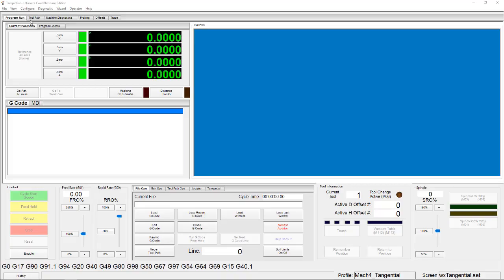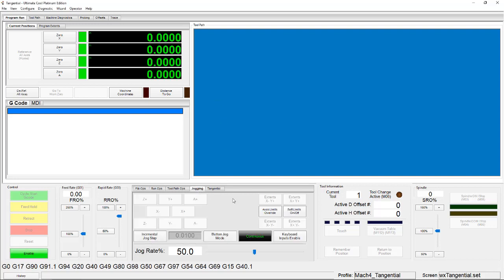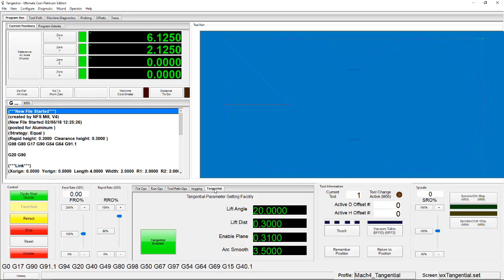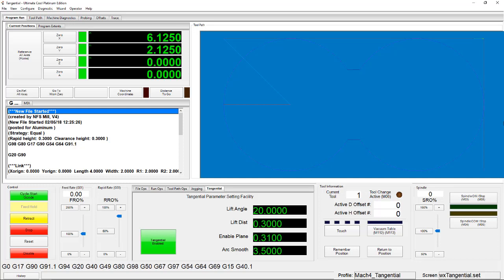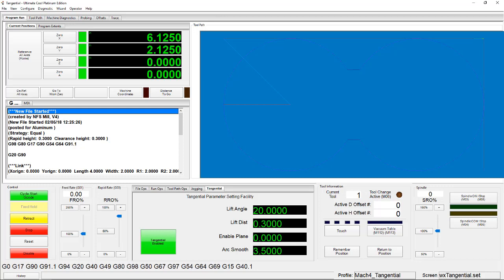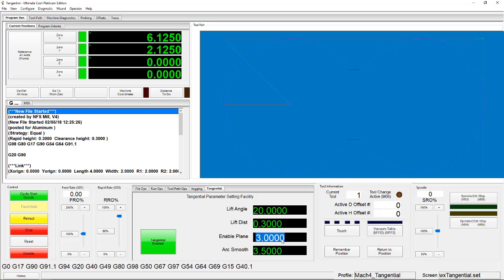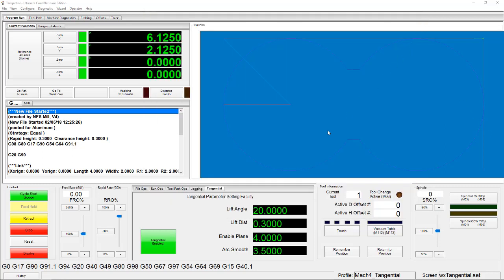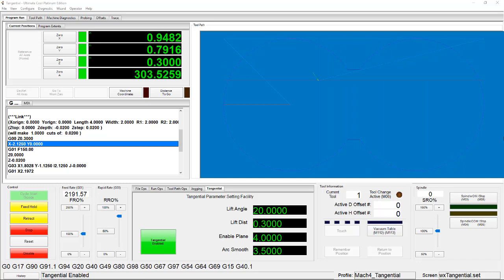Mach4 Tangential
This video serves as an introduction to our new tangential mode and screen. A support document for tangential is included in the Mach4 Help Docs. As always, any support questions can be submitted to our helpdesk at support.machsupport.com.